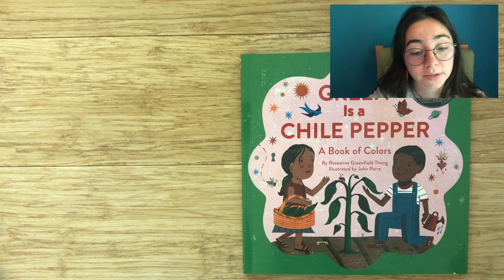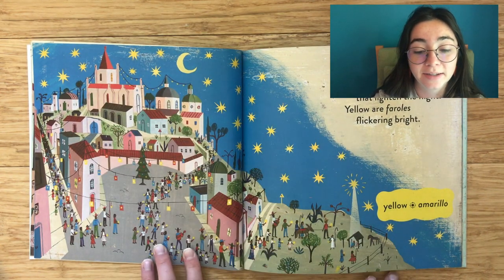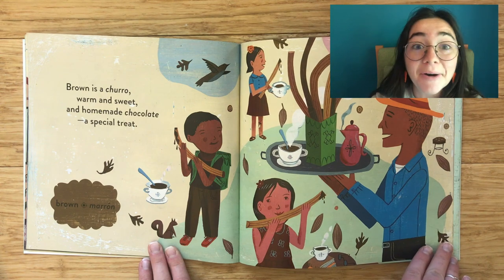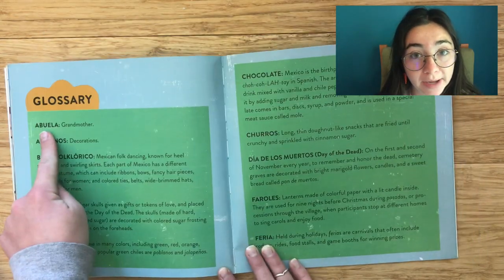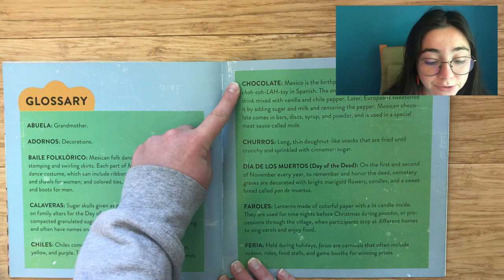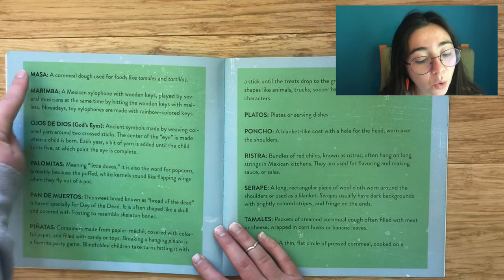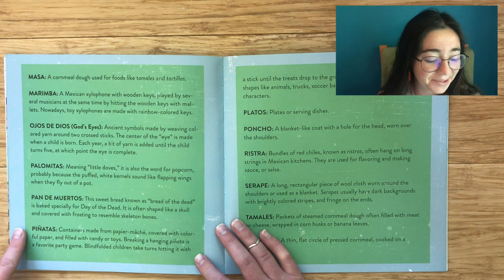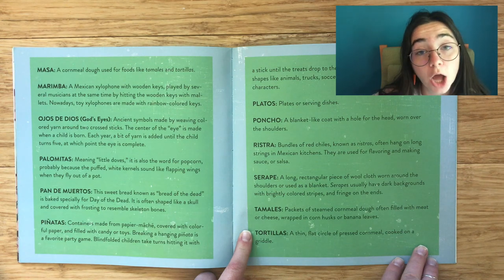Story Time: Green is a Chile Pepper!!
Hi Friends!!! Join me in reading Green is a Chile Pepper, by Roseanne Greenfield Thong. Take a deep dive into exploring all about Hispanic culture, and learn some new words along the way!